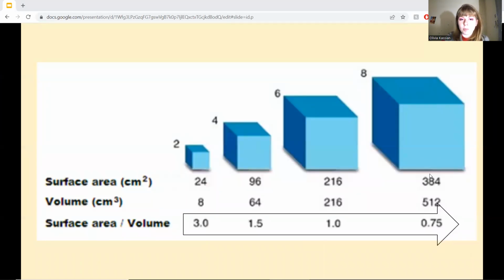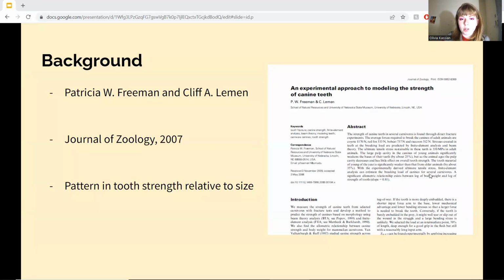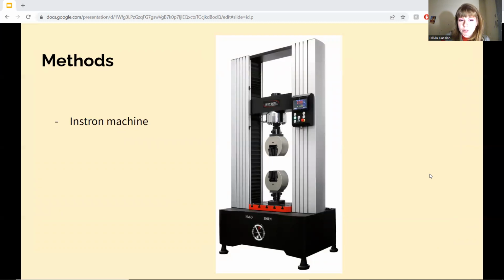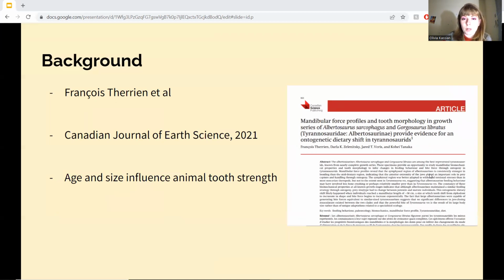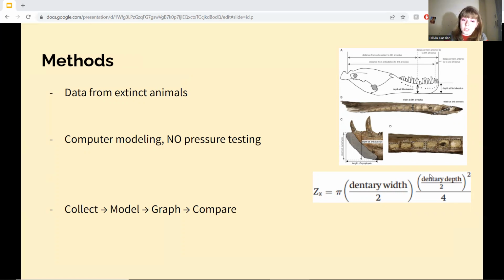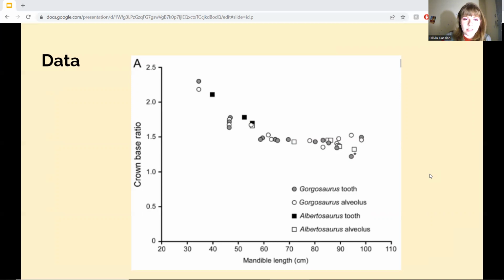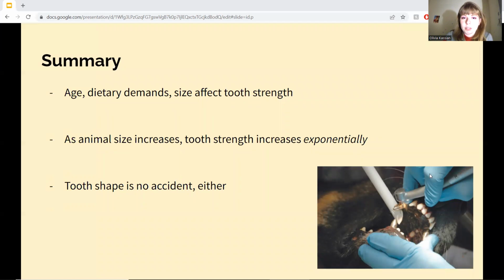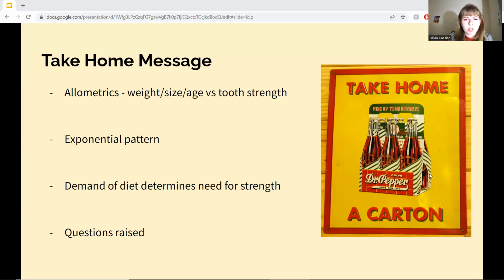Exploring Relative Animal Tooth Strength with Allometry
by Olivia Kassian, Biology Seminar Spring 2022, Dr. Baube